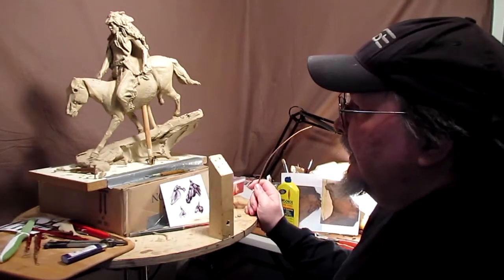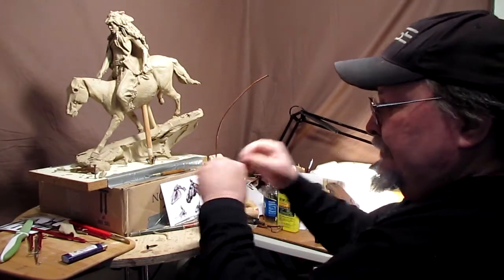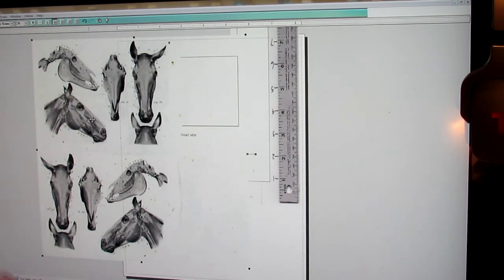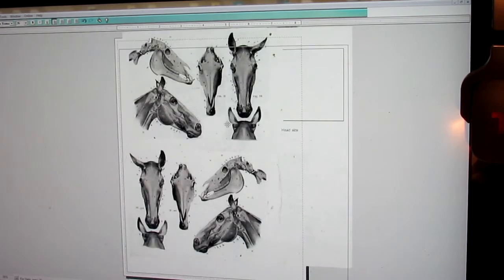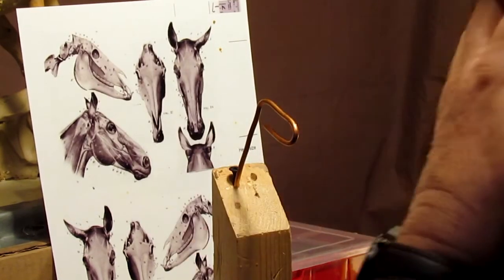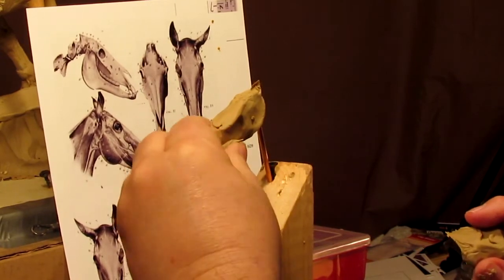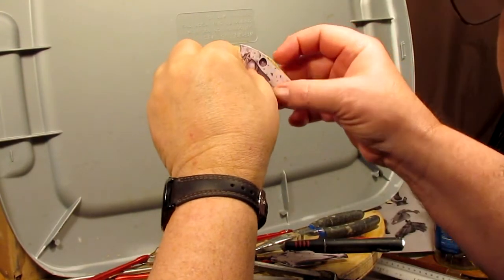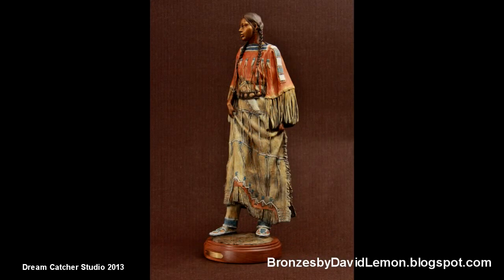Sculpting With Lemon - Down the Ridge Line - The Horses Face - Once again